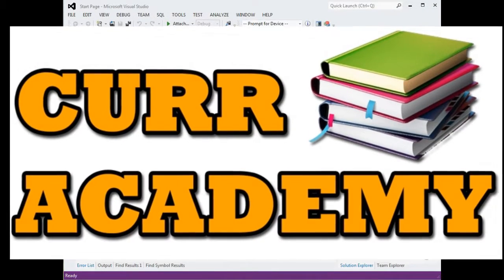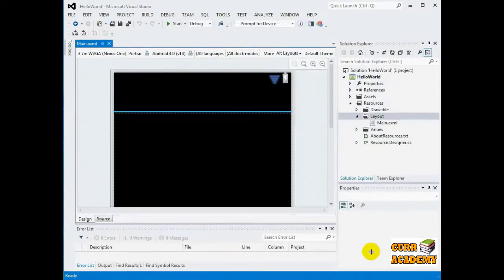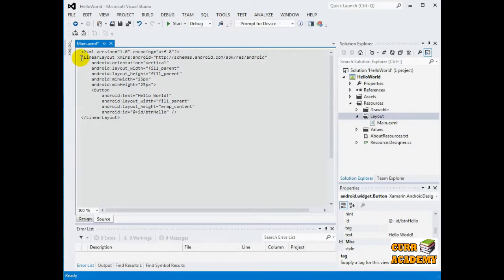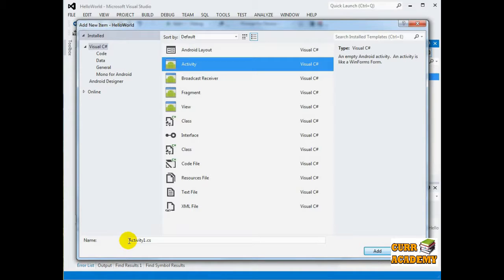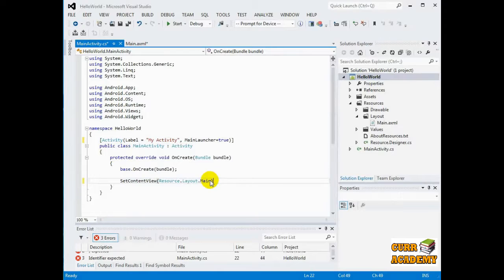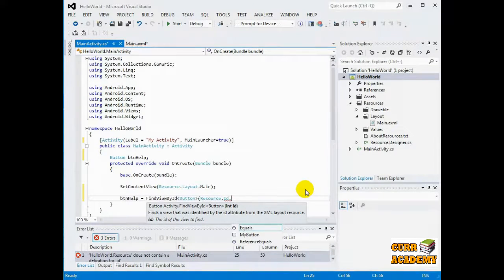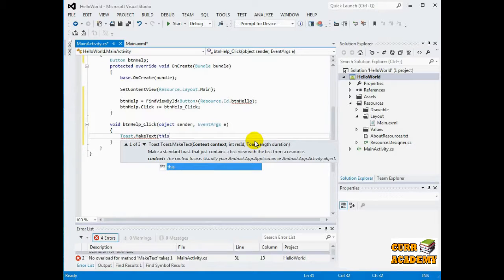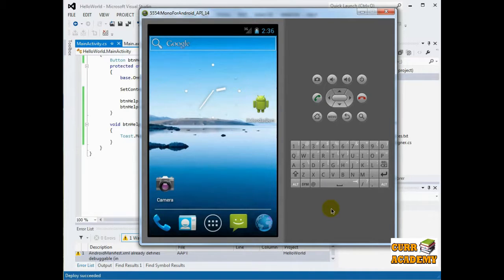Hello world || part 2 android developer tutorial for beginners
In this episode we are going to create our first android app using Android studio. Our first android app is an "hello world" application.
Welcome to the official Android Developers Youtube channel. Get the latest Android news, best practices, live videos, demonstrations, tutorials, and more.
Mono in Visual Studio || android developer tutorial for beginners